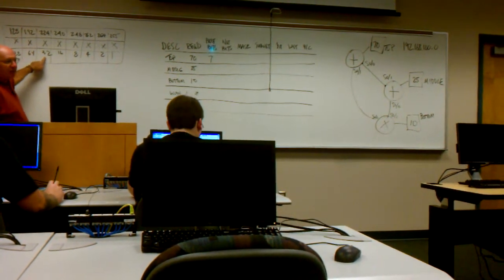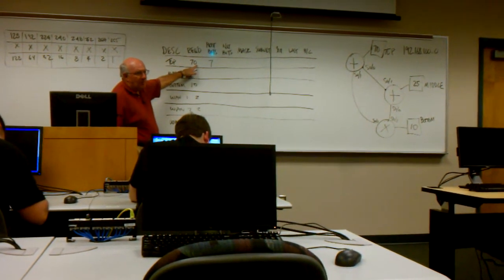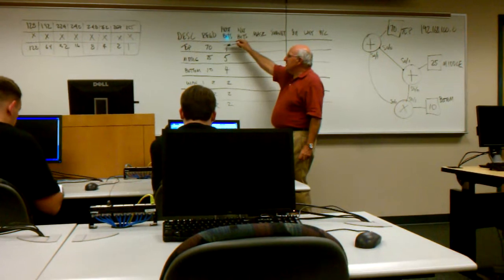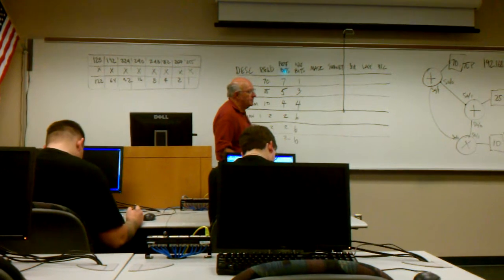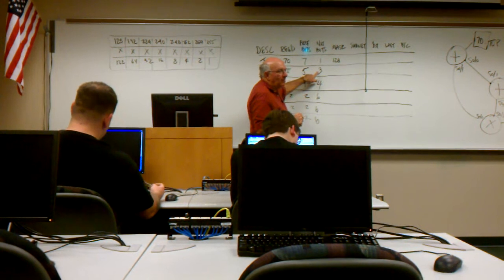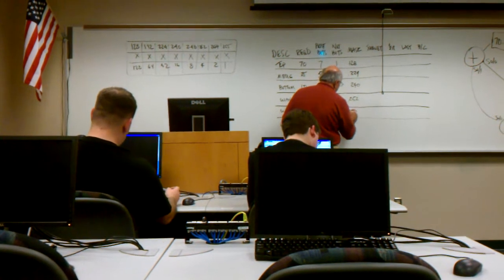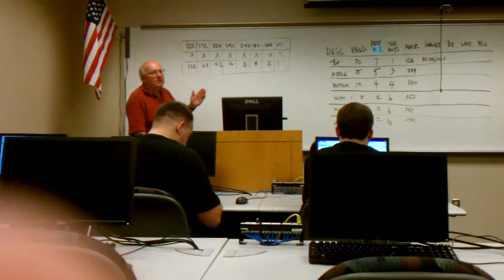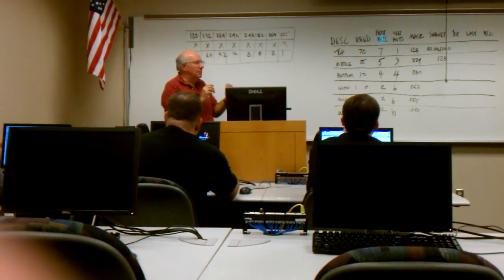IP assessing table 1/2